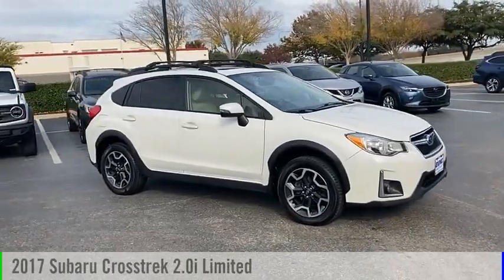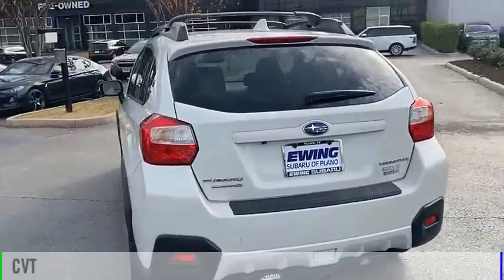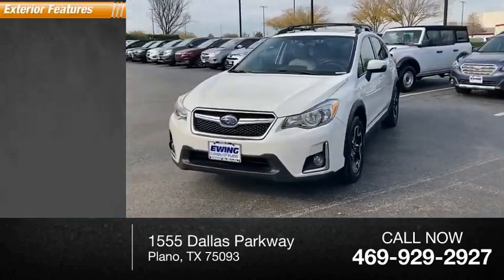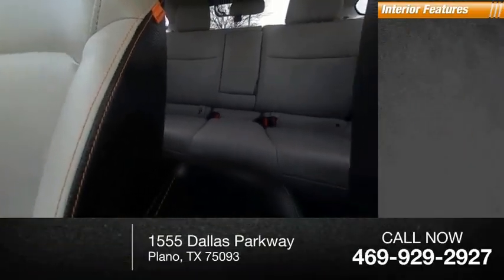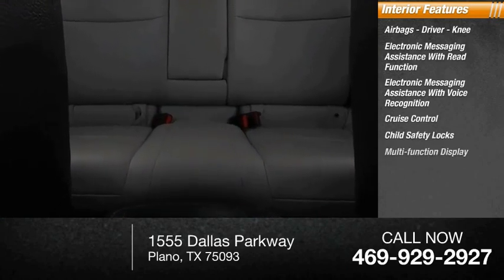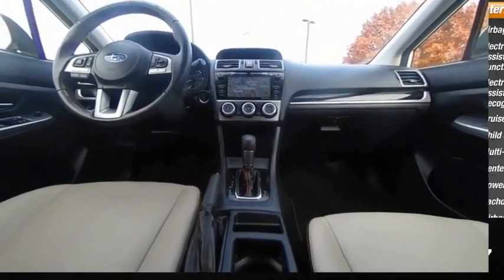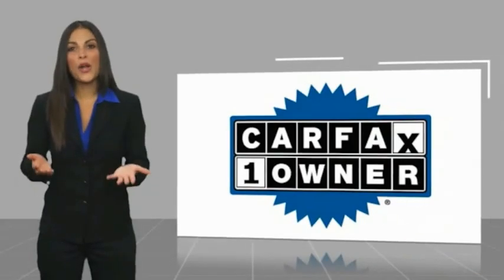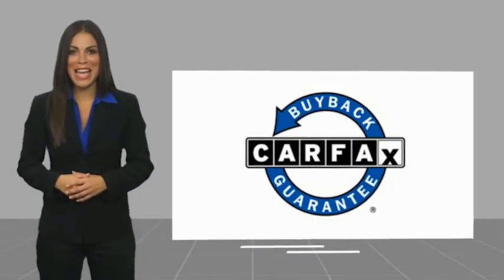2017 Subaru Crosstrek S145479A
2017 Subaru Crosstrek 2.0i Limited

Ewing Subaru
1555 Dallas Parkway

2017 Subaru Crosstrek 2.0i Limited Recent Arrival! CARFAX One-Owner. Clean CARFAX. Crystal White Pearl 4D Sport Utility 2.0L 16V DOHC Lineartronic CVT AWD The PRICE you see, is the PRICE you pay! Does not include state applicable $150 doc fee, tax, title, license & registration. We offer several online shopping tools & technology that enable our customers to complete the purchase process without visiting the dealership. You can value your trade, apply for financing, get accurate payment estimates and more by contacting us today! We even offer a Touch-Less vehicle delivery option for your convenience. Many of our customers have already taken advantage of these options, and they remain available during this time. We are located at our all new location @ 1555 Dallas Parkway, Plano, TX 75093. Come see our brand new facilities! Apply online to get the process started before you come in. We offer free airport pickup. We can help facilitate low cost shipping directly to your door. Call for an estimate at (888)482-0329. Come see how easy it is to do business with the Ewing Automotive Group. Awards: * ALG Residual Value Awards, Residual Value Awards * 2017 IIHS Top Safety Pick * 2017 KBB.com 5-Year Cost to Own Awards * 2017 KBB.com 10 Best All-Wheel-Drive Vehicles Under $25,000 * 2017 KBB.com 10 Most Awarded Brands * 2017 KBB.com Brand Image Awards Please note dealer delivery to customer location is subject to additional fees depending on location. Please note legal requirements must be met for online transactions to safeguard and protect consumer rights, see Dealer for additional details as may be required. While every reasonable effort is made to ensure the accuracy of this information, we are not responsible for any errors or omissions contained on these pages. Please verify any information regarding vehicle options, mileage and pricing in question with Ewing Subaru